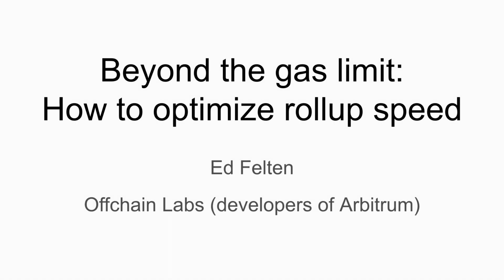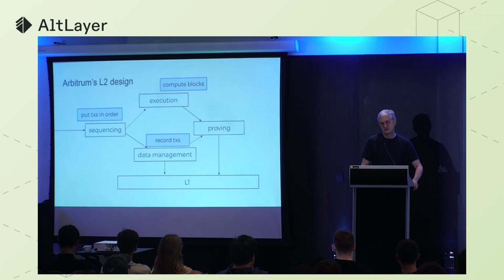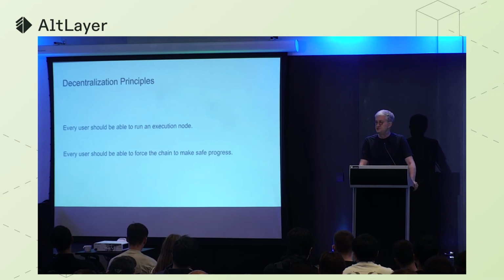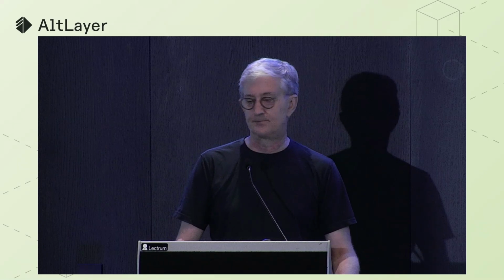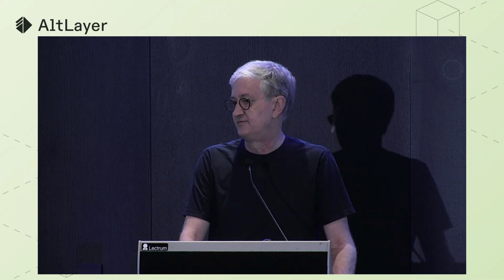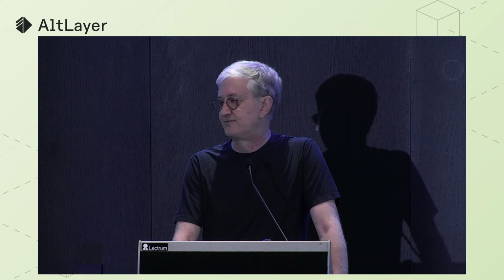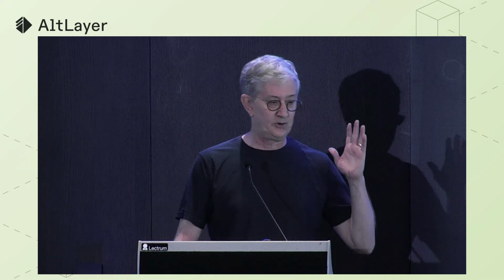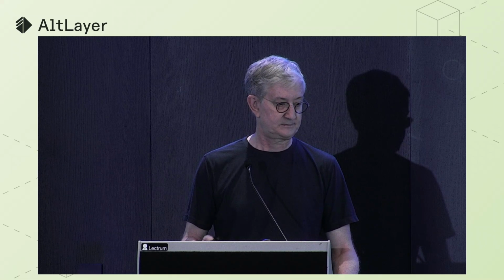Keynote by Ed Felten, Cofounder of Offchain Labs